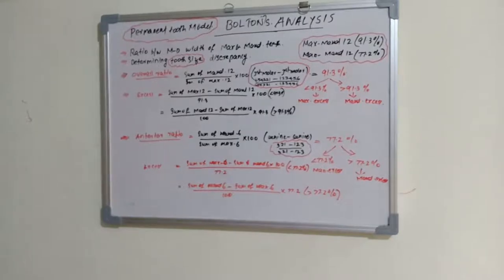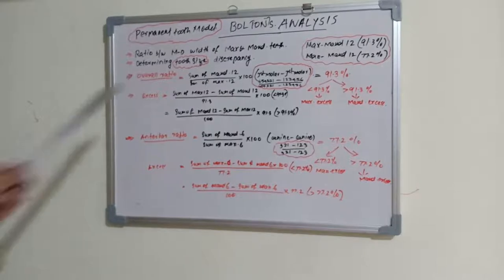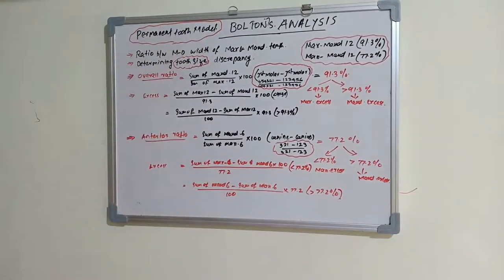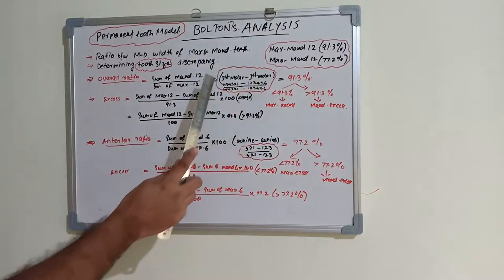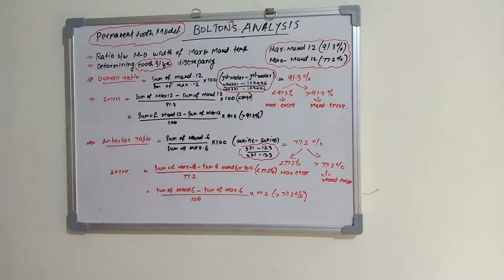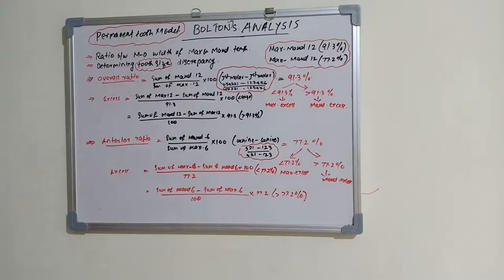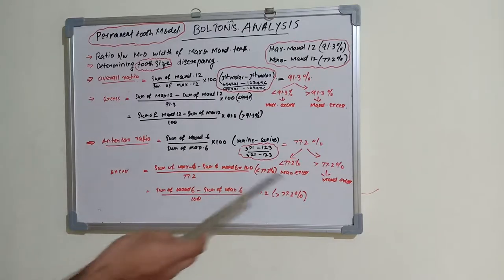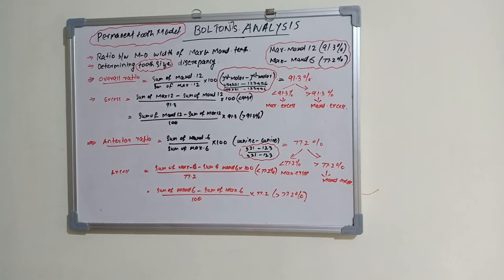BOLTON'S ANALYSIS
🔆Bolton Analysis is a  teeth analysis developed by Wayne A. Bolton to determine the discrepancy between size of maxillary and mandibular teeth. This analysis helps to determine the optimum interarch relationship. This analysis measures the Mesio-distal width of each tooth and is divided into two analyses.

🔆An Overall Analysis measures the sum of mesio-distal width of all 12 (first perm molar  to first molar) mandibular teeth and compares them to the 12 maxillary teeth. The overall ratio known to be 91.3%.The anterior analysis measures the sum of Mesio-distal width of front 6 mandibular teeth and compares them to maxillary teeth. The anterior ratio is known to be 77.2%.

2)Oral medicine & Radilology

3)Oral pathology

4)Pedodontics

5)Orthodontics

6)Public health dentistry